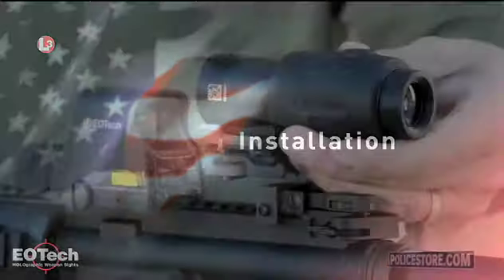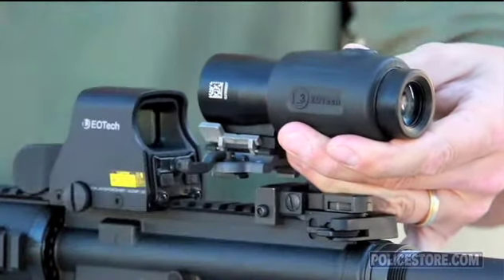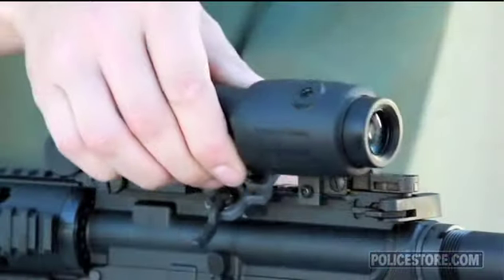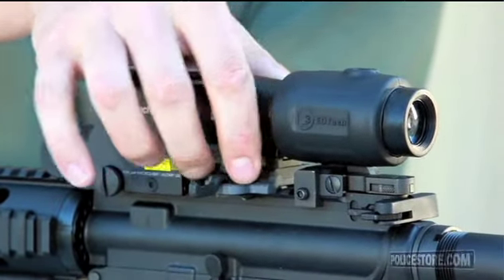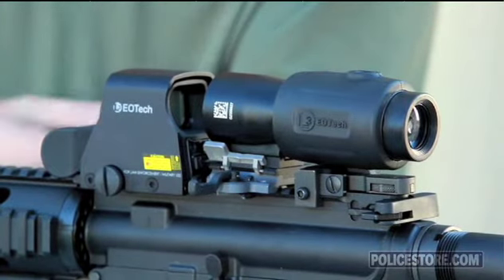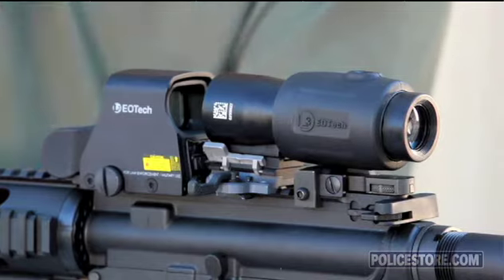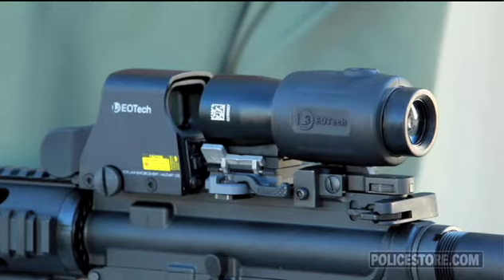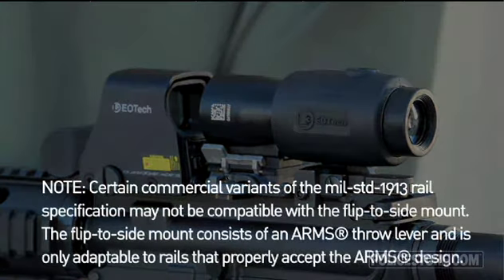Policestore - Installation of EOTech Magnifier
This video demonstrates how to install the Eotech 3X magnifier behind an Eotech optic.